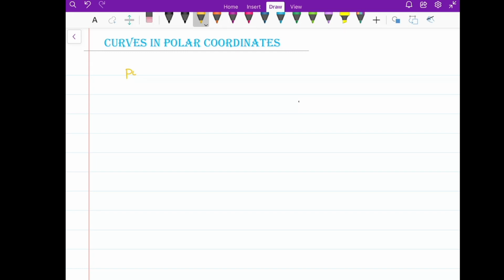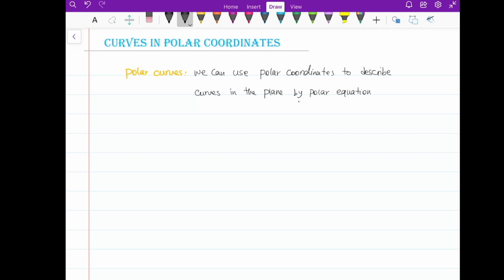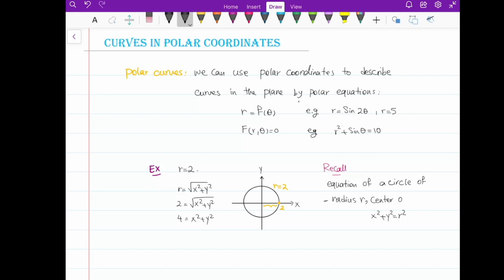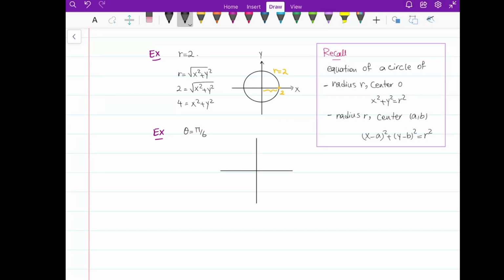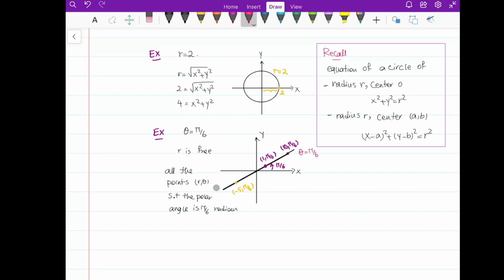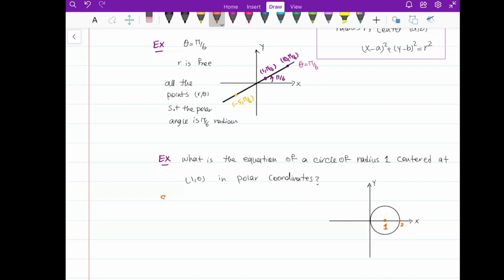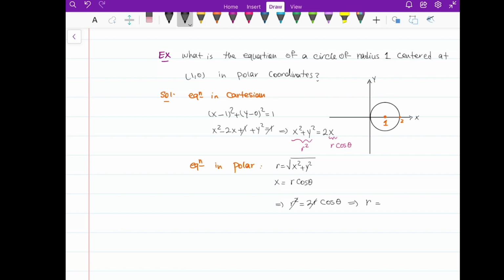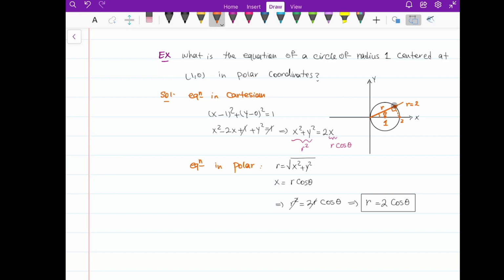Curves in polar coordinates